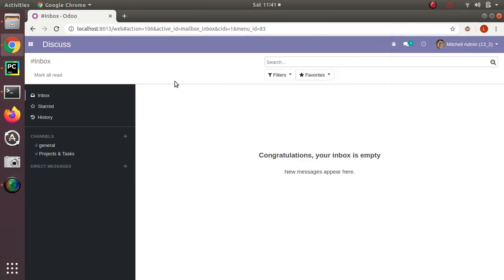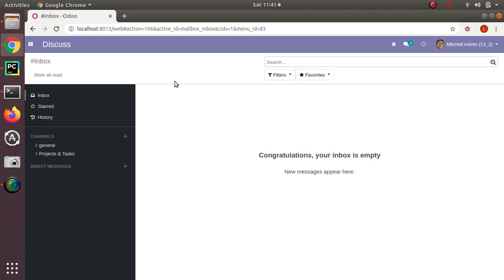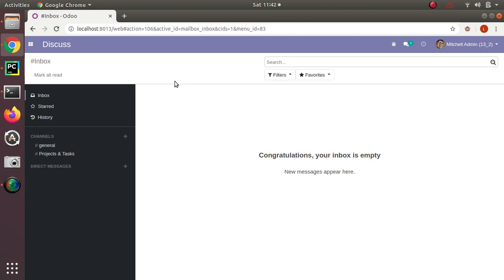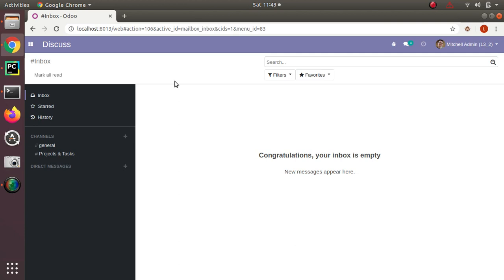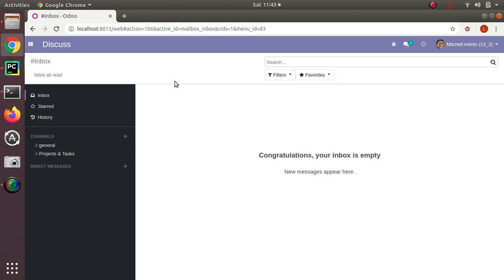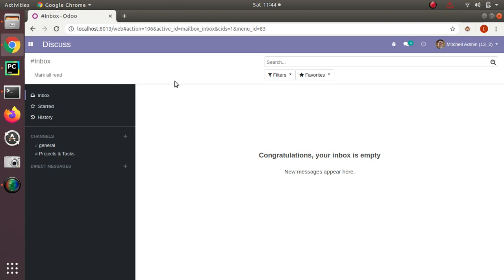Introduction To Odoo JavaScript Development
Odoo javascript Tutorial. Introduction to odoo js tutorials. Odoo javascript development tutorials. Odoo js frame work. Odoo Javascript tutorials. Odoo developement using Js. Odoo Js tutorials. Create module using Javascript.